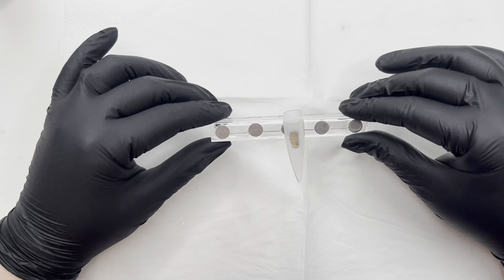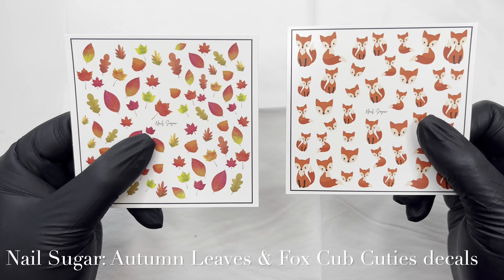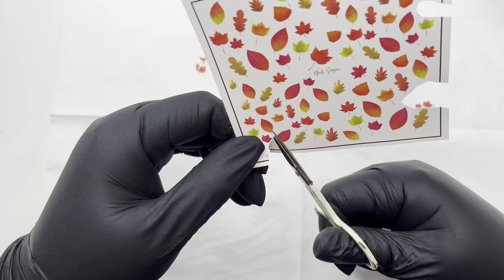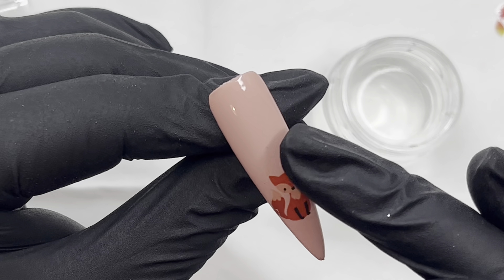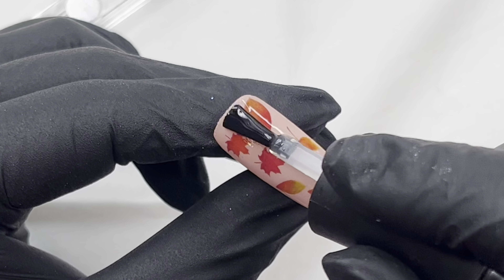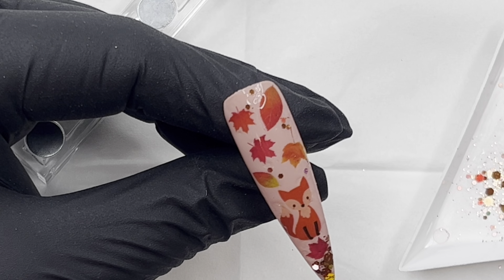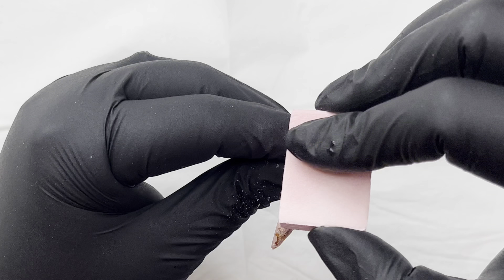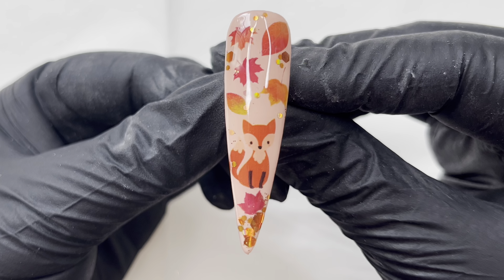Fox Cub Cuties | Autumn Nail Art Design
**VIDEO RECORDING/EDITING**
iphone 13 camera phone
iMovie Editing